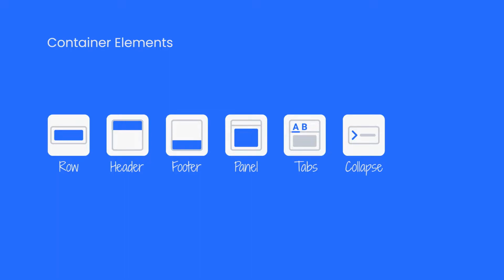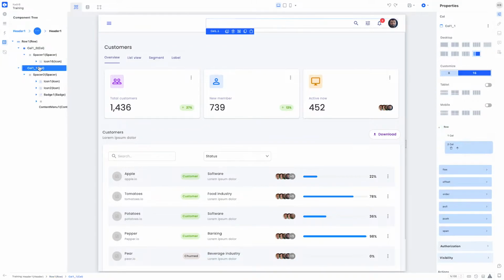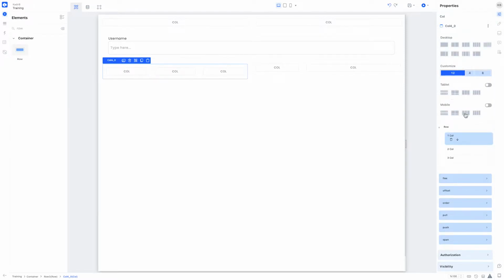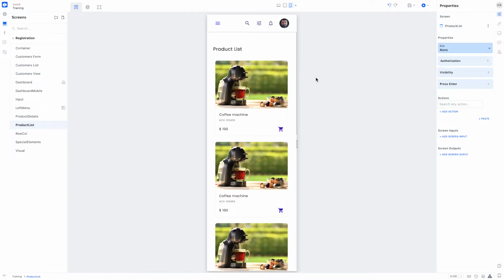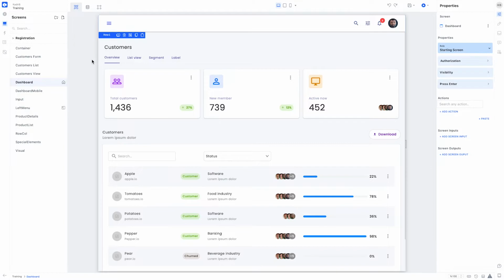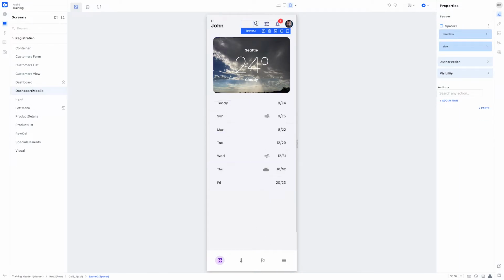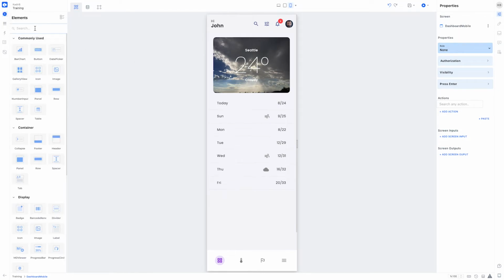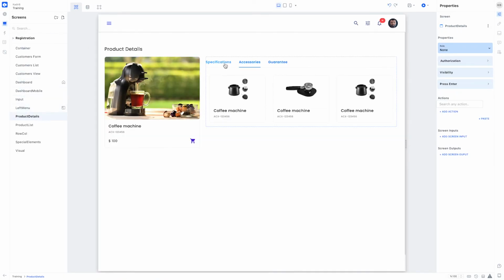Kuika First Look - #7 Container Elements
7-Containers
Learn how to work with container-type elements.

What is Kuika?
Kuika is a low-code platform that helps you develop web and mobile applications.
Respond to constant increasing application demands by creating applications with Kuika's innovative graphic user interface instead of traditional coding processes.
With more than eighty ready-to-use elements, you can quickly design application screens in multiple languages. You can connect the applications you develop with your existing databases or APIs. Manage repetitive jobs such as daily reports or sending data to external systems with Scheduled jobs.
Ensure that the application you have developed is regularly on the agenda with push notifications and emails.
Convert the data you track in excel tables into the application in a few steps. With just one click, connect your application with users as web, android and ios.
Run the applications you develop on your own servers or on Kuika servers. Start application development by registering now